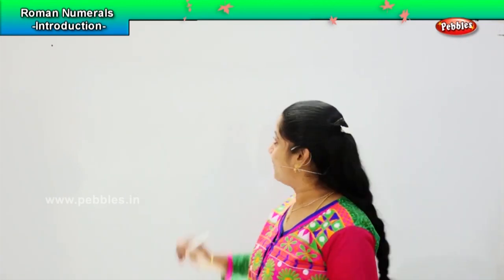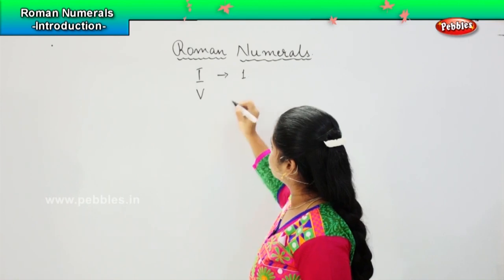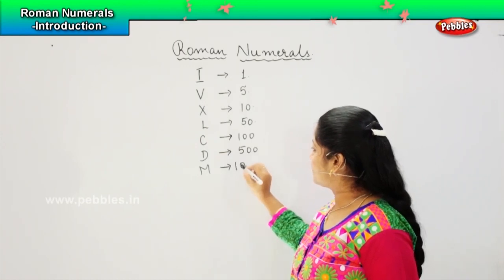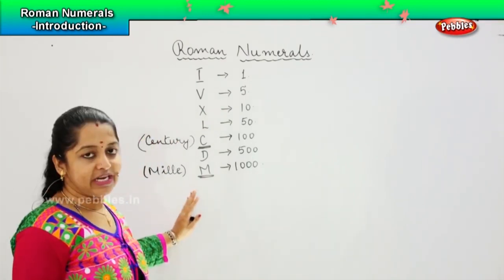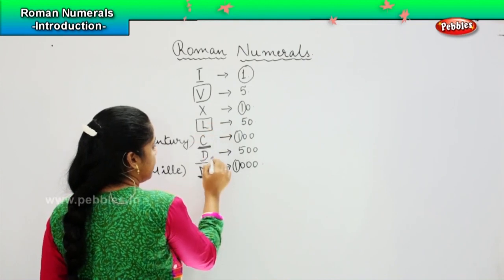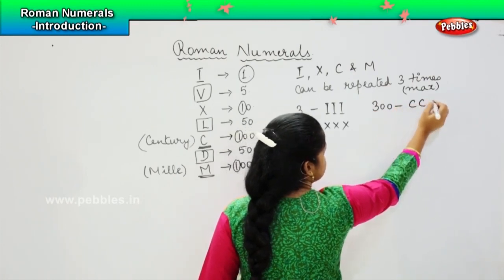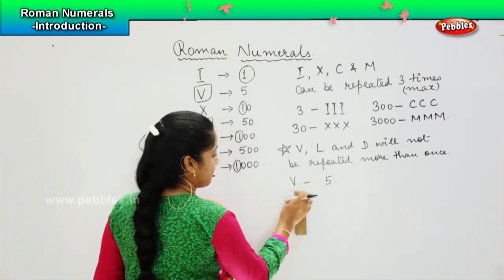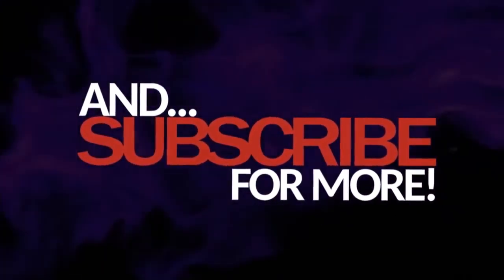4th Std Maths Olympiad | Roman Numerals | Olympiad Mathematics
4th Std Maths Olympiad | Roman Numerals | Olympiad Mathematics

CBSE Maths